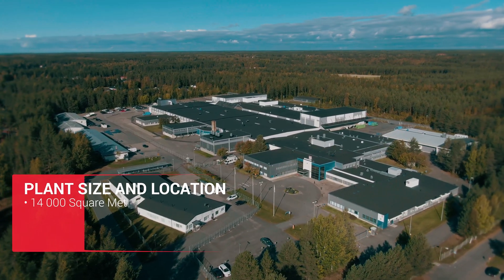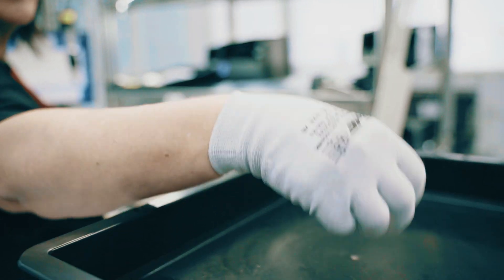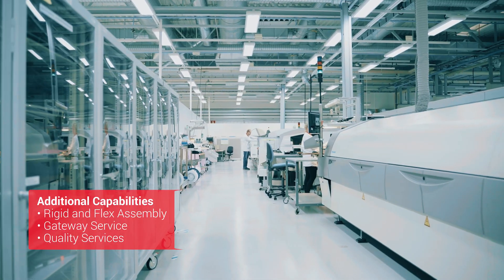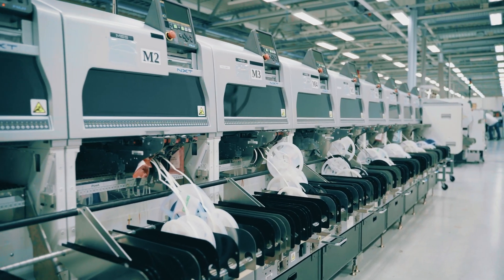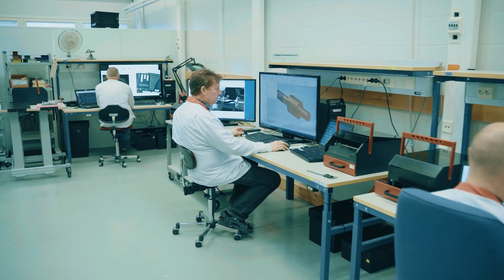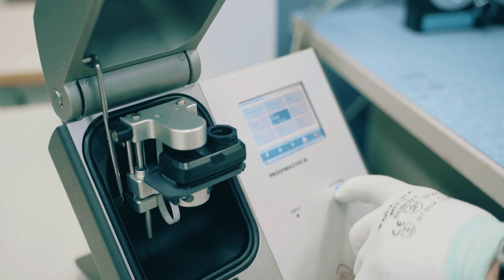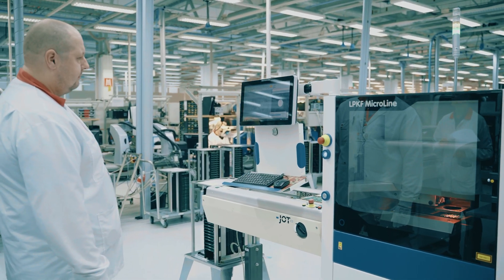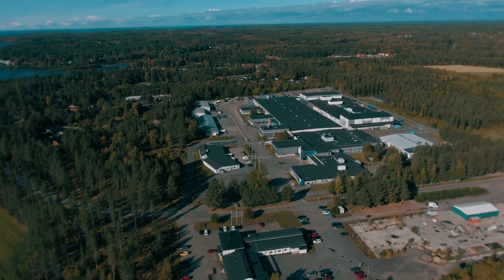Sanmina's Haukipudas, Finland Facility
Sanmina Haukipudas facility offers high-quality, PCBA, systems integration, test system design and development, and New Product Introduction (NPI) for key markets including telecommunications, multimedia, storage, medical, automotive, defense and commercial aviation. Whether you need assembly, test or top-level integration services for routers, set-top boxes, high-end devices, servers or ATMs, our Haukipudas facility has the expertise and capabilities for complex, high-technology products.